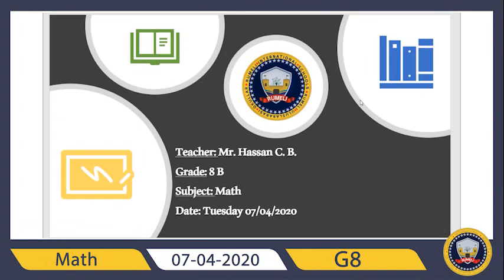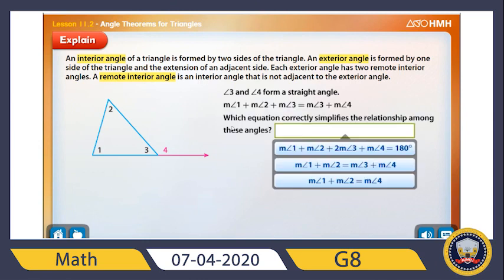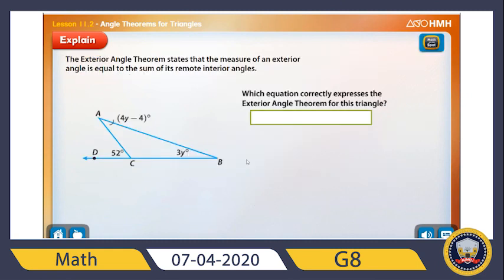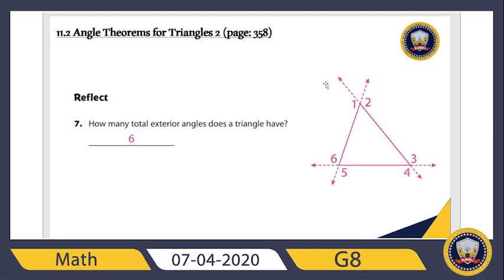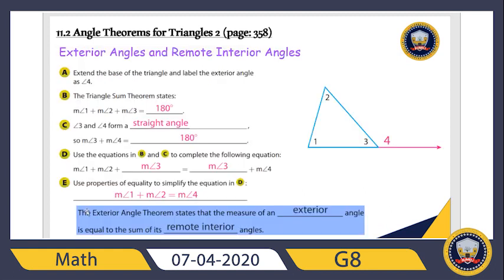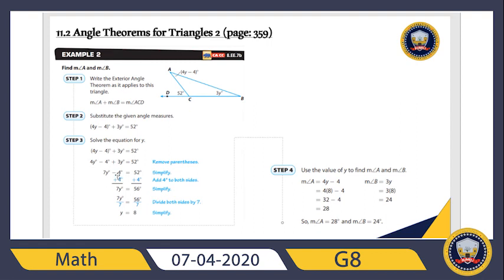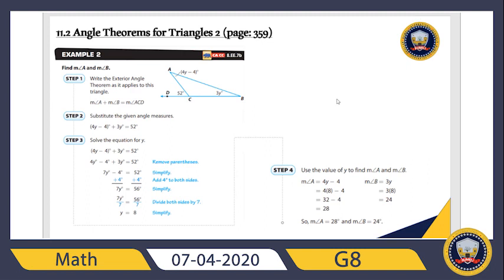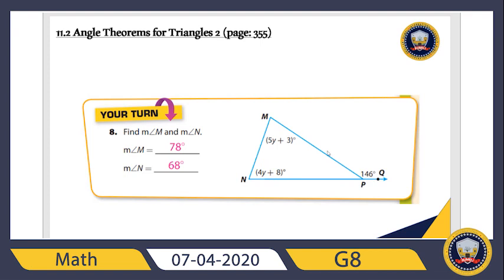Math G8 B